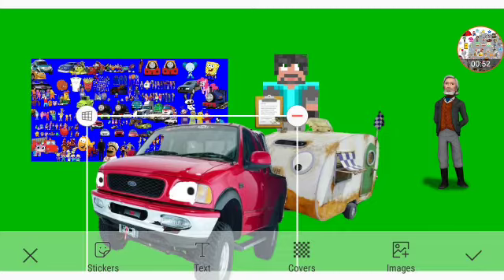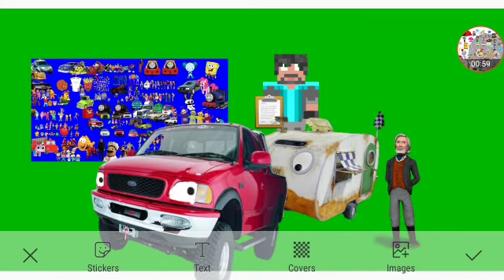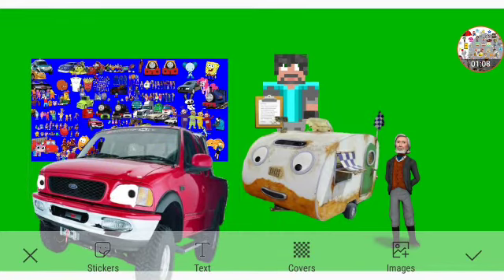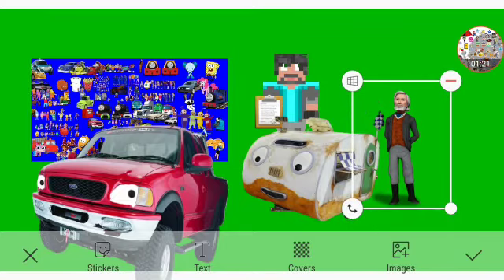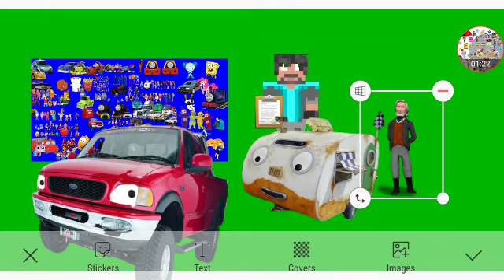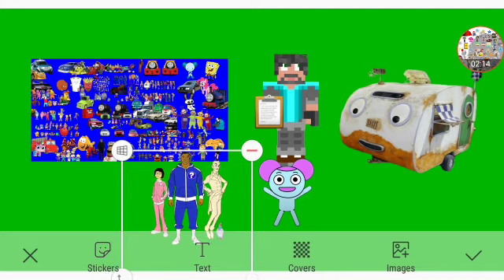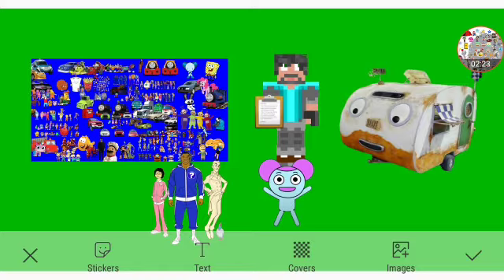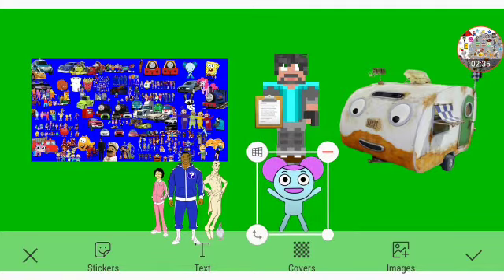Dodge Dart's Hot Rod Flames Part 5a Out Of 5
TheWholeCrew Themselves
New/Returning Characters: Rusty TheEarl MikeTyson YungHee MarquessOfQueensberry Pigoen And Pibby Themselves